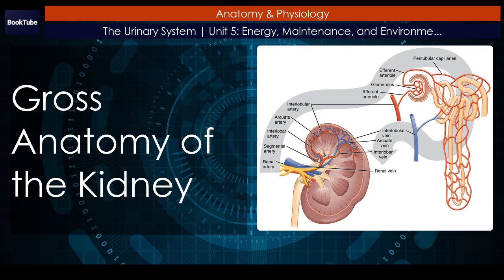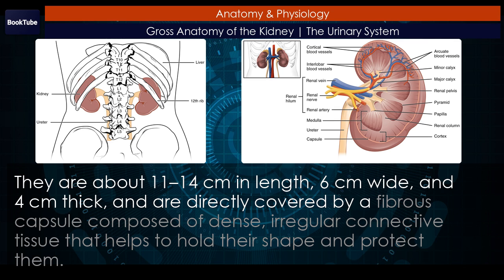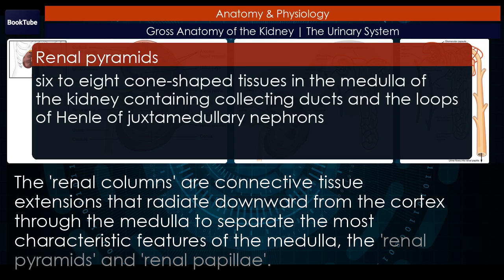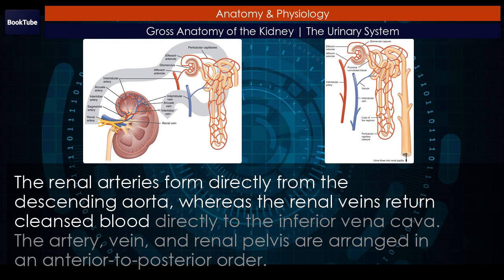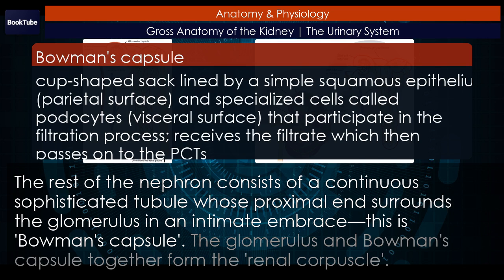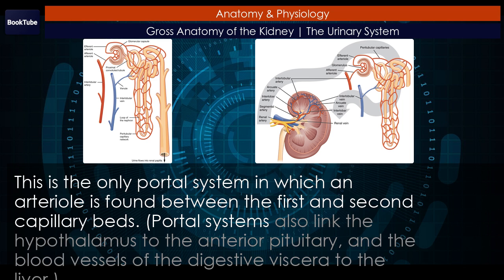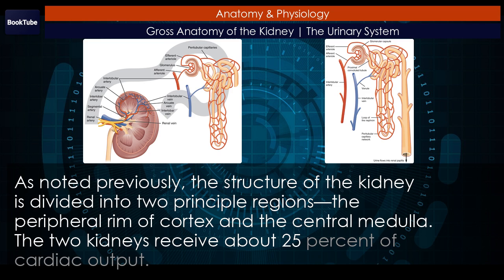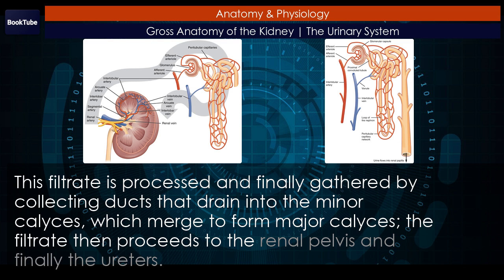Gross Anatomy of the Kidney | The Urinary System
Chapter: Gross Anatomy of the Kidney
Collection: The Urinary System
Unit 5: Energy, Maintenance, and Environmental Exchange

As noted previously, the structure of the kidney is divided into two principle regions—the peripheral rim of cortex and the central medulla. The two kidneys receive about 25 percent of cardiac output. They are protected in the retroperitoneal space by the renal fat pad and overlying ribs and muscle. Ureters, blood vessels, lymph vessels, and nerves enter and leave at the renal hilum. The renal arteries arise directly from the aorta, and the renal veins drain directly into the inferior vena cava. Kidney function is derived from the actions of about 1.3 million nephrons per kidney; these are the 'functional units.' A capillary bed, the glomerulus, filters blood and the filtrate is captured by Bowman's capsule. A portal system is formed when the blood flows through a second capillary bed surrounding the proximal and distal convoluted tubules and the loop of Henle. Most water and solutes are recovered by this second capillary bed. This filtrate is processed and finally gathered by collecting ducts that drain into the minor calyces, which merge to form major calyces; the filtrate then proceeds to the renal pelvis and finally the ureters.

00:00 Gross Anatomy of the Kidney
00:31 External anatomy
01:54 Internal anatomy
02:45 Renal hilum
03:34 Nephrons and vessels
05:48 Cortex
06:29 Chapter review